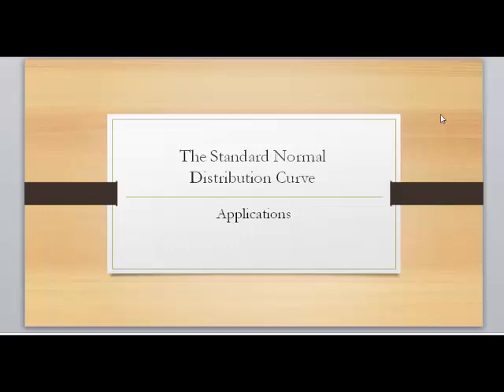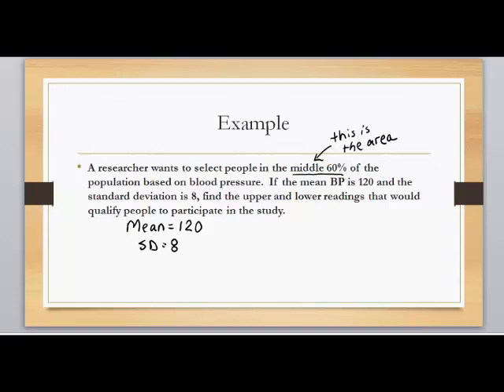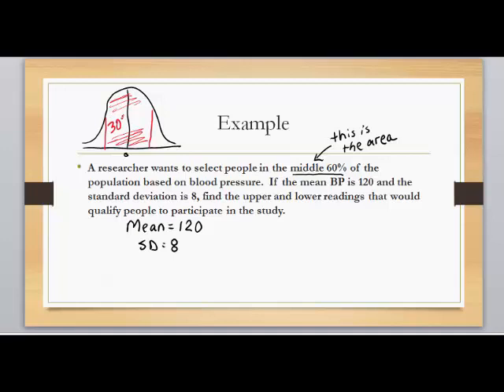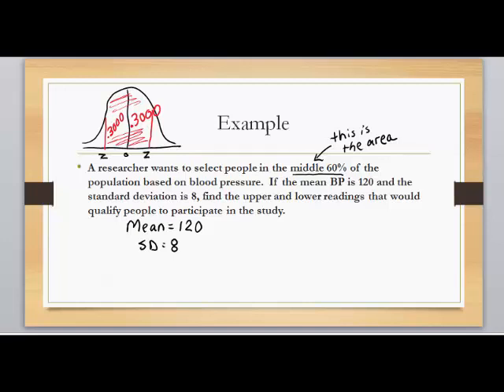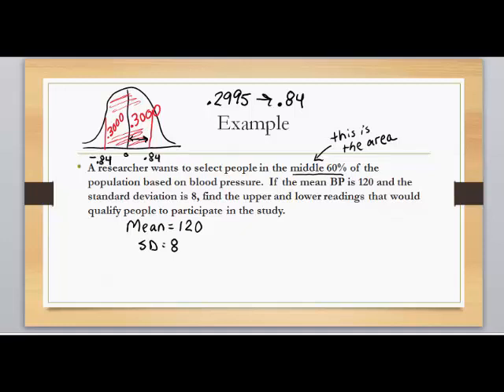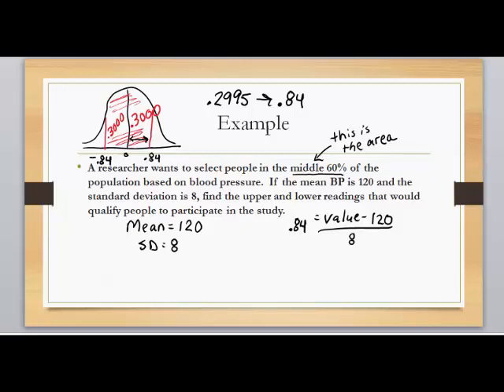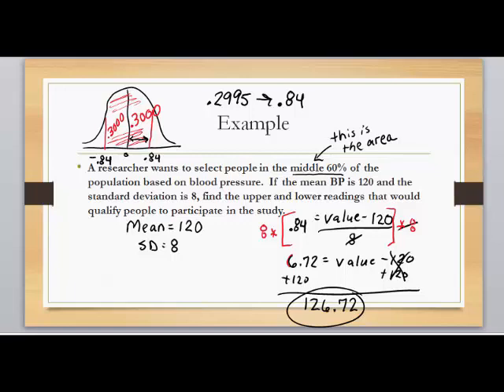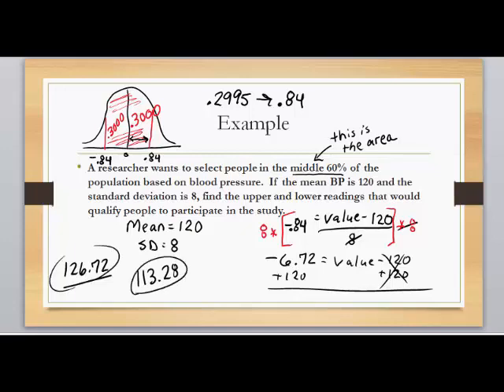Applications of the Standard Normal Distribution Curve, 62b